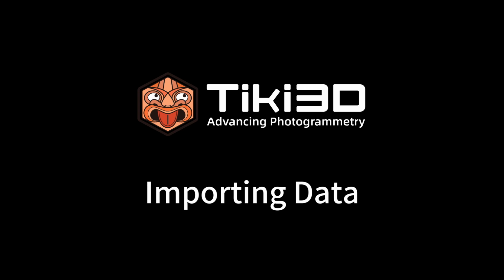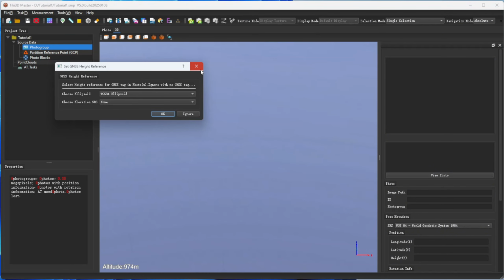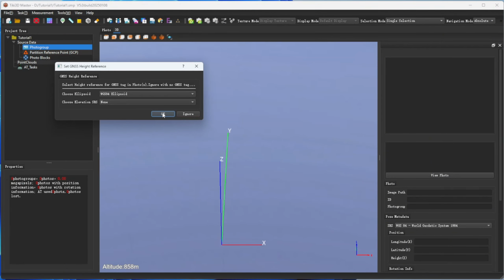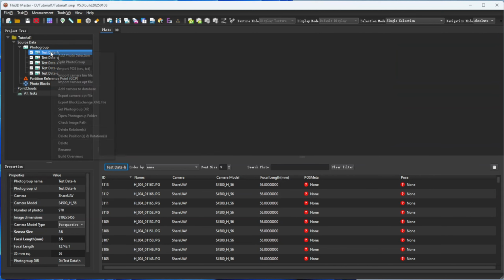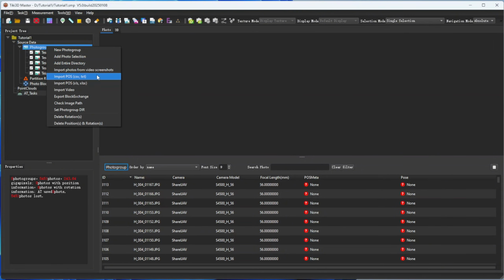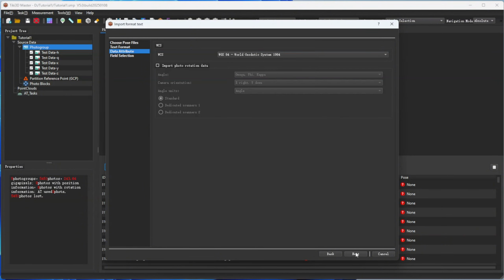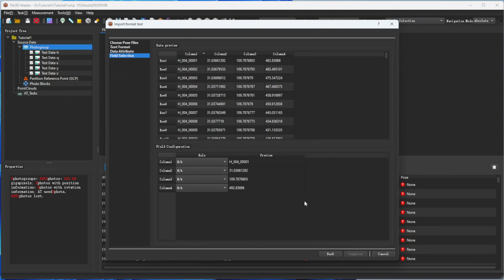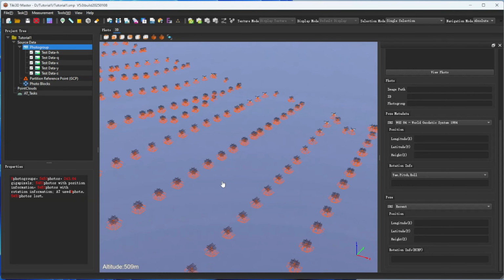Importing Image Data [Tiki3D Reality 3D Modeling Software Tutorial]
This video is part of a Tiki3D Reality 3D Software Tutorial Series. This is the 3rd part of this series.

In this video, a detailed guide of how to import your aerial photos/images into the software.